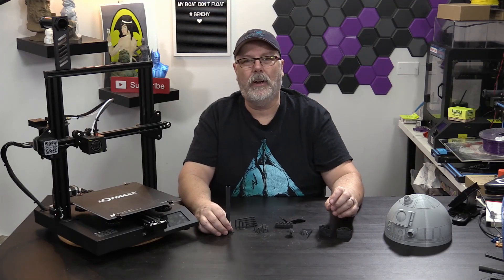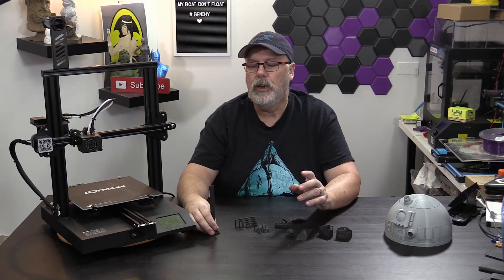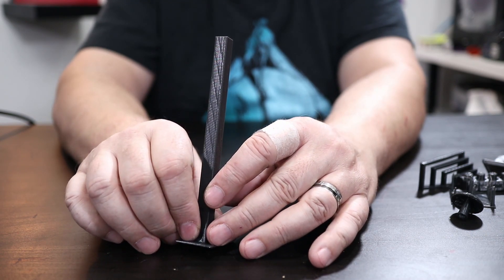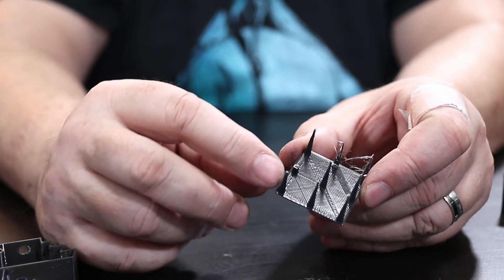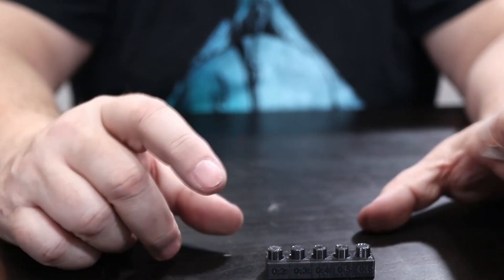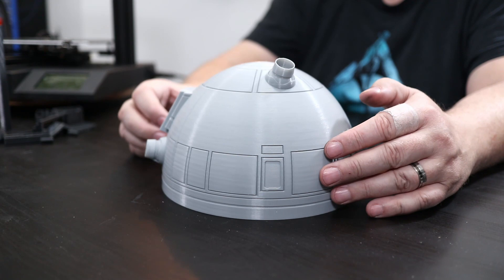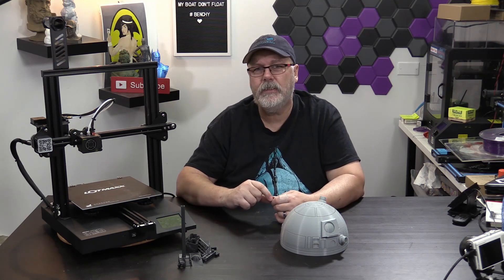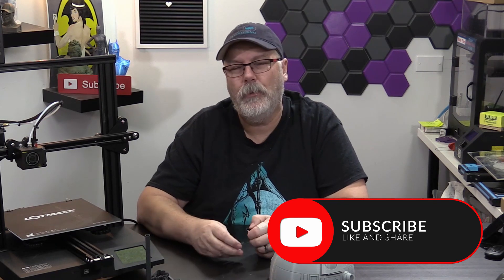Review of the Lotmaxx SC 10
This is my review of the SC-10 from Lotmaxx. This is a competitor to the Creality CR-20. This printer is worth a look if you are in the market.

Calgary, AB
T2Z 4M8

COMING SOON